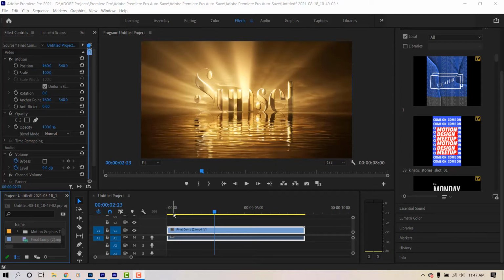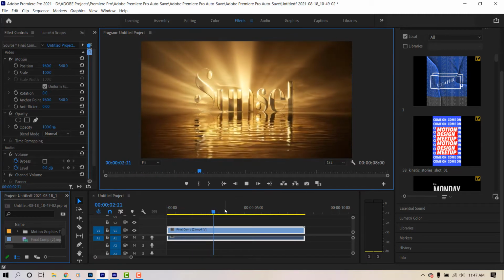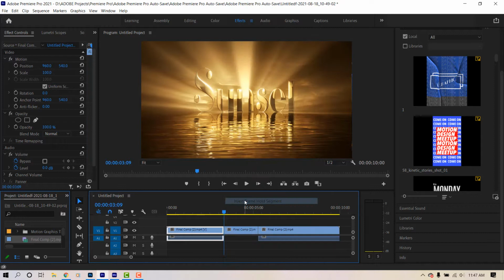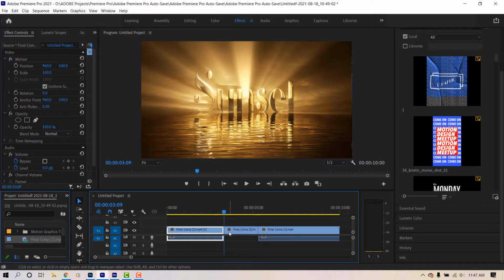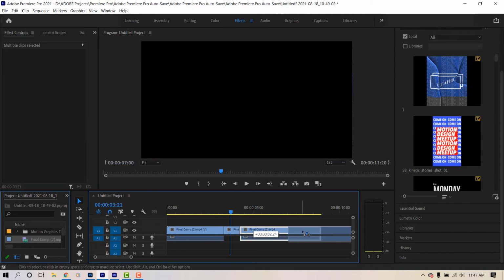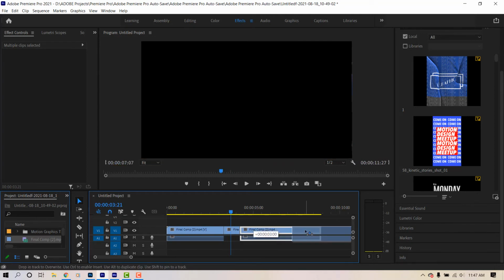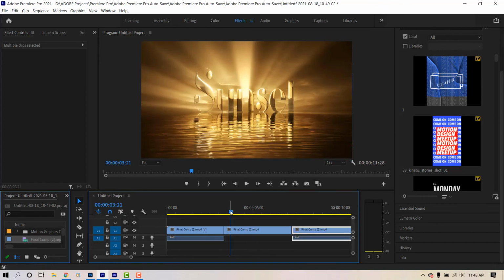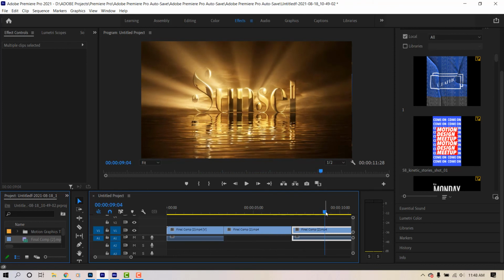How to freeze frame on Premiere Pro 2021(frame hold- freeze last frame- pause effect - extend frame)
Hey everyone, welcome to my video.
Today I'm gonna show you how to freeze a frame ( frame hold - freeze last frame - pause effect - extend frame ) in premiere pro for as long as you like.
As you can see, this video is playing at normal speed, then I'm gonna pause the video right here. Let say you want the video to freeze here for a few seconds. Right click on the video timeline, then click on insert frame hold segment. Premiere pro will add a 2 second frame hold right at the location of the cursor, dividing your clip into 3 segments. Now you can see, as the cursor moves along the timeline, nothing happens because this is a still frame. You can adjust the duration of this still frame segment to your liking.
Now you can see it freeze frame for a very short amount of time then continue playing back.
Let's try making the freeze frame segment duration longer. you see this frame stops for much longer than before , until continuing playing back.
That's it for this short tutorial, I hope you learn a new trick today.